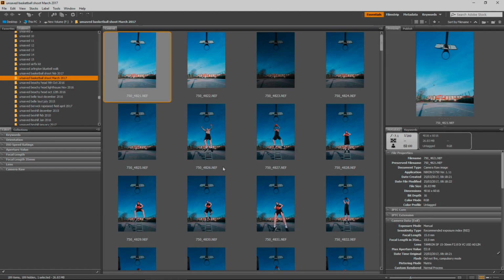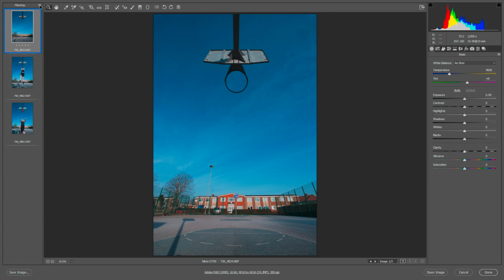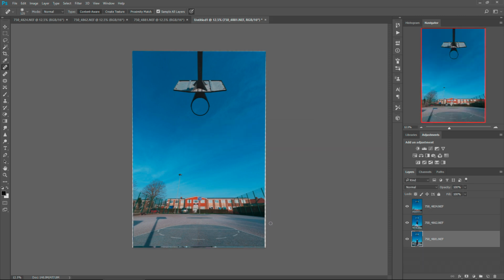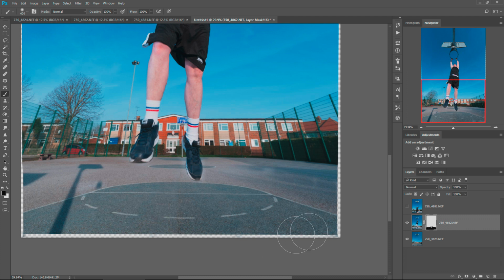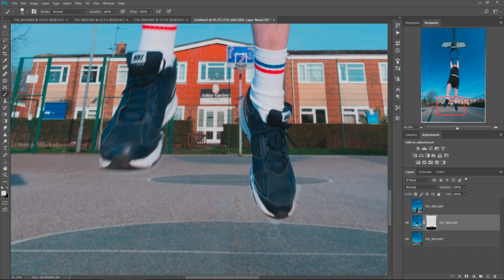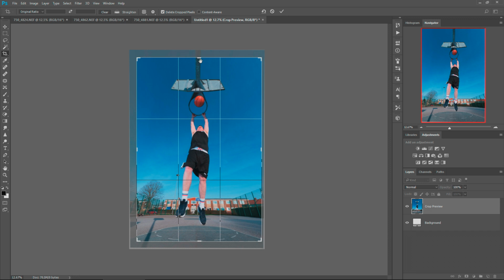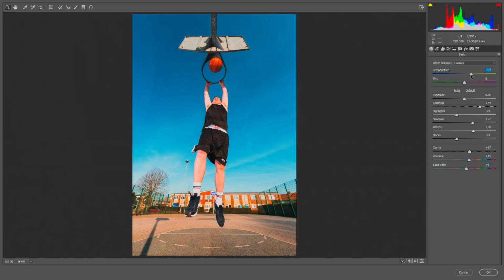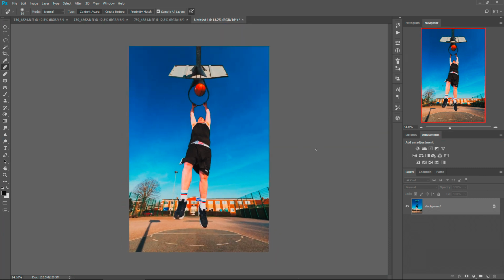Blending multiple images in Photoshop using masks | Simon Anderson Photography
I did a basketball photoshoot a little while ago and had to set it up in way where I needed to blend multiple images together to remove things or add things in the picture to get a specific final result.

I wanted to share my process of blending these images together using masks in Photoshop cc and how easy it is to do.
I use a small Wacom tablet and pen to do my photo processing and I cant recommend them highly enough.

If you watch both videos you will be able to see how I took the images right through to the final result when processed.

Please share with friends or on social media.